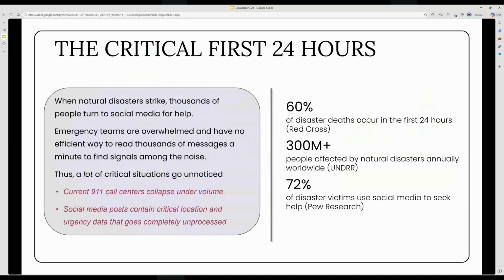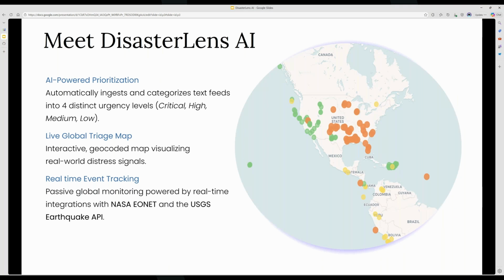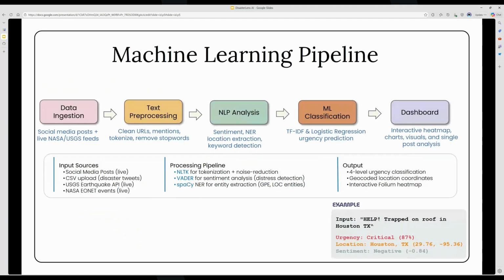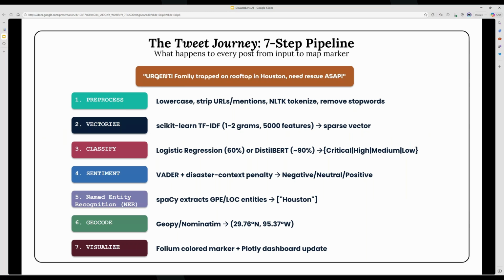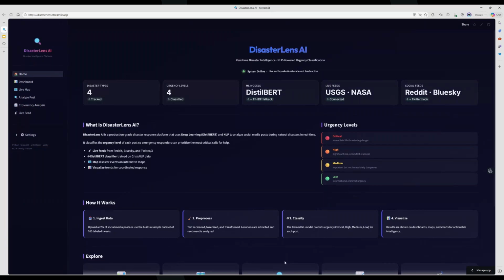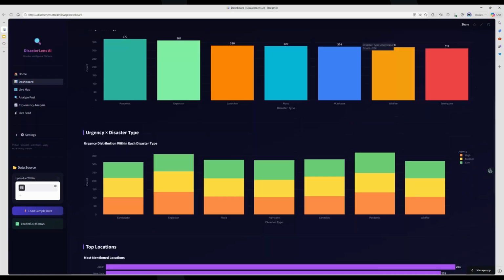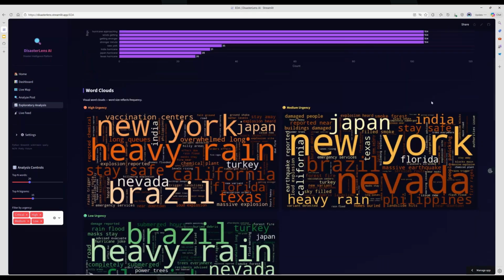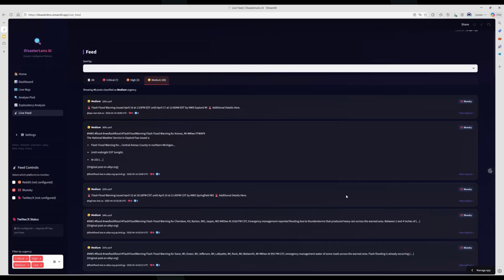DisasterLens AI: Data Science & AI Project Showcase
Discover how next-gen AI and data science are transforming disaster response with DisasterLens AI, developed by ambitious student innovators aiming for top-tier institutions like Harvard and Stanford.

In this final project video, watch a complete walkthrough of advanced machine learning models, predictive data analytics, and real-world disaster management solutions built during the iStart Valley program.